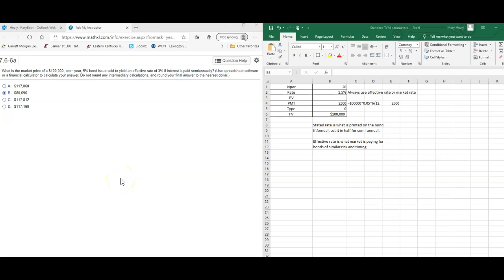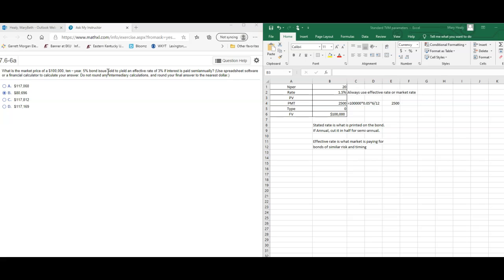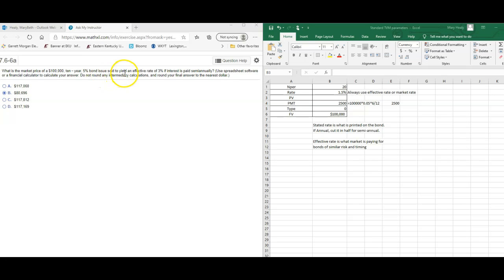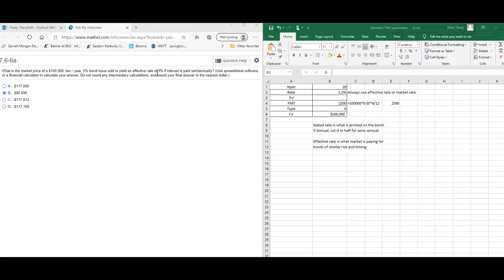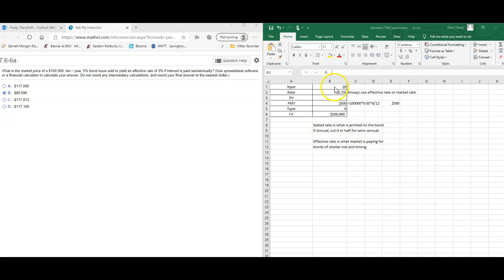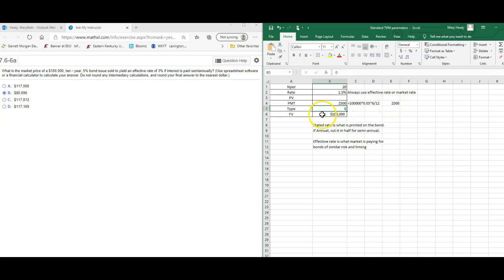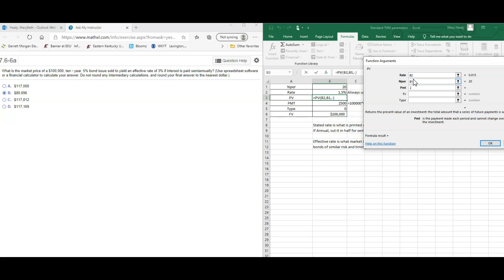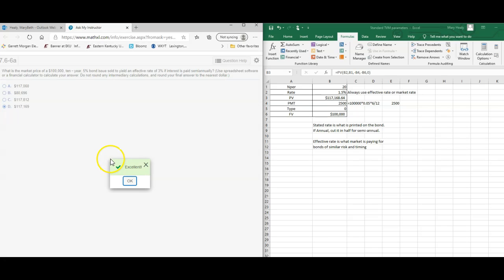Bond pricing quiz question with terms explained